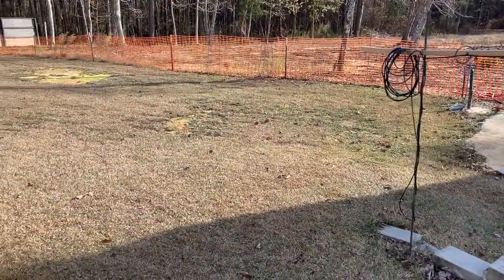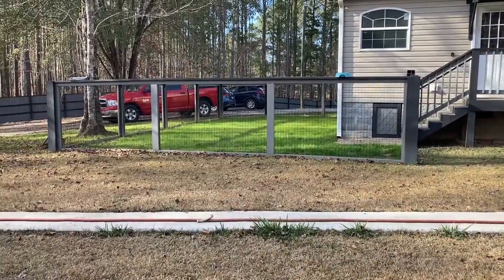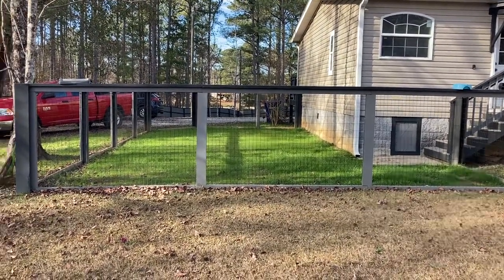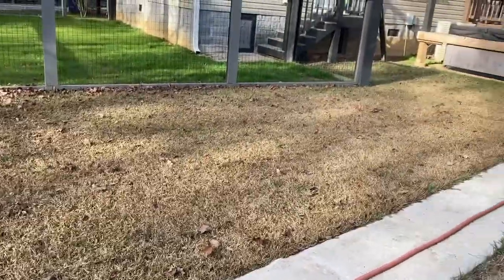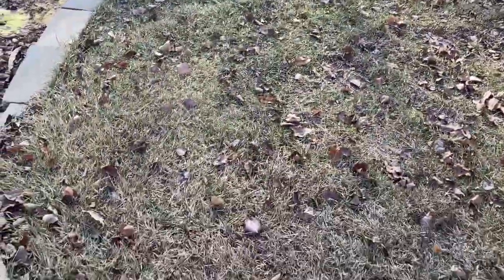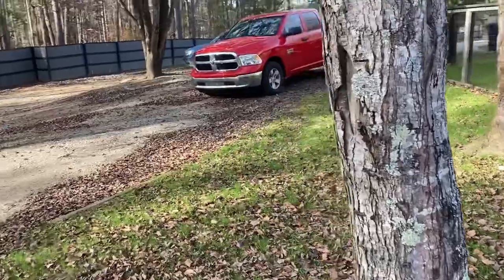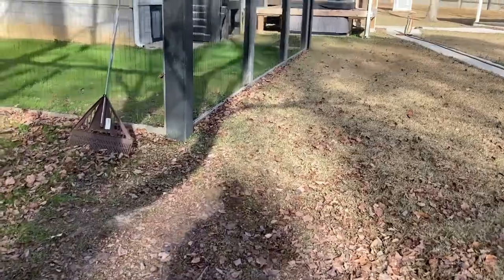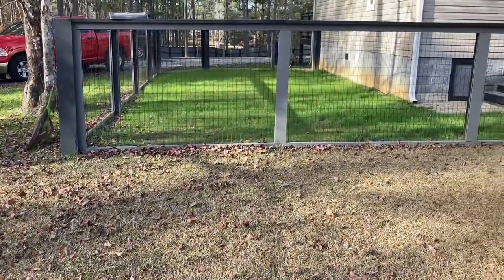Barenbrug RPR rye grass still growing at end of November!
Barenbrug RPR rye grass I planted in September still growing strong at end of November.